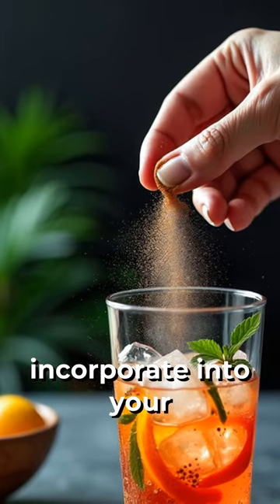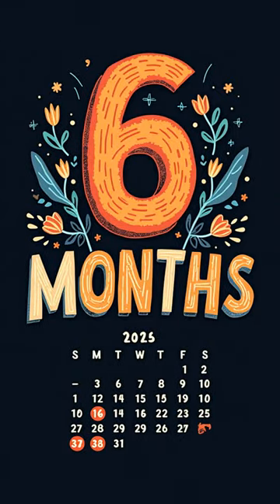What Happens When You Drink Sumatra Slim Belly Tonic for 2 Weeks?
Are you ready to shed those extra pounds and feel confident in your own skin? In this video, we introduce the Sumatra Slim Belly Tonic—a powerful, natural supplement designed to help you on your weight loss journey while offering a range of health benefits!

Join us as we explore how this amazing tonic can detoxify your body, boost your metabolism, and enhance your energy levels. Whether you're looking to lose a few kilos or improve your overall well-being, the Sumatra Slim Belly Tonic has got you covered.

🔹 What You’ll Learn:

The science behind detoxification and weight loss
How the tonic boosts your metabolism to burn stubborn fat
Additional health benefits like improved energy, better sleep, and healthier skin and hair
Easy steps to incorporate the tonic into your daily routine
With a money-back guarantee, you can try it risk-free!